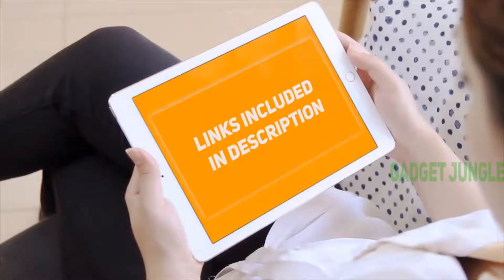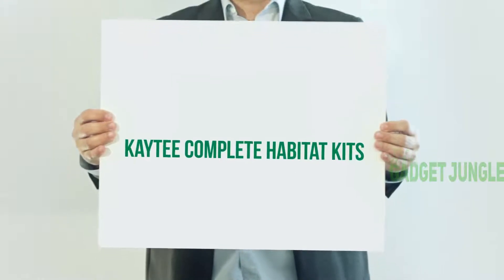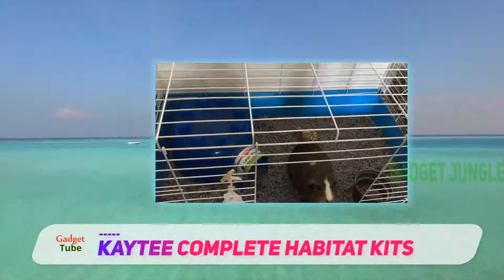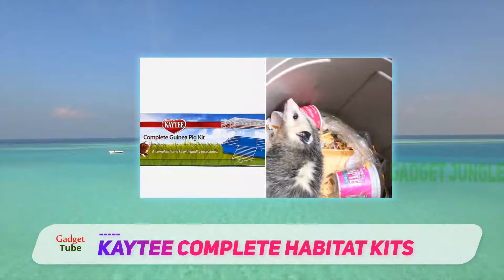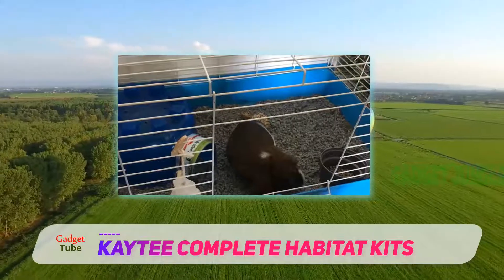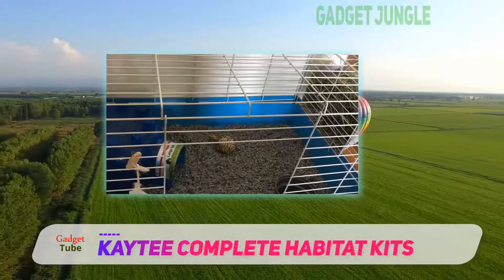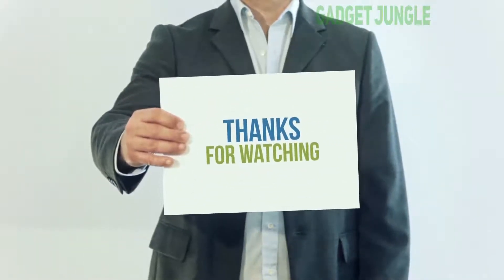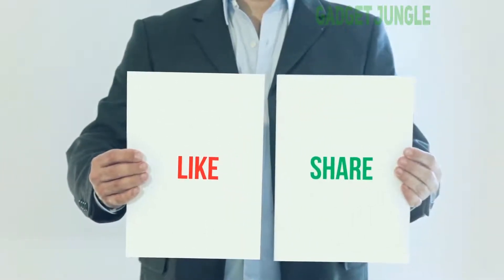Best Guinea Pig Cage 2023 - Kaytee Complete Habitat Kits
Kaytee Complete Habitat Kits - Is One Of The Best Guinea Pig Cage Of 2021!